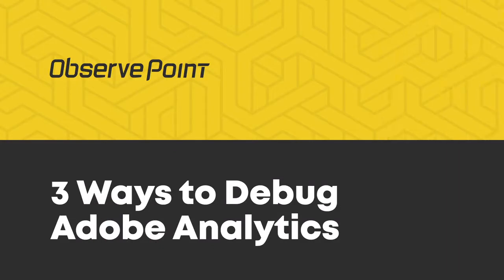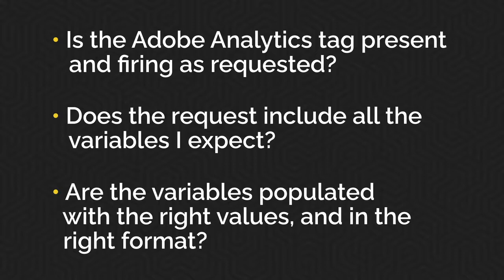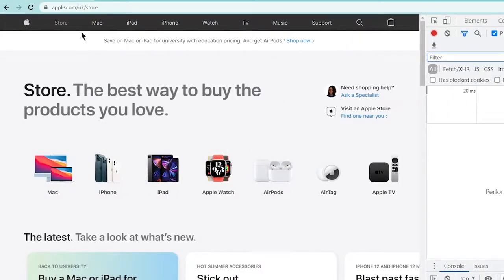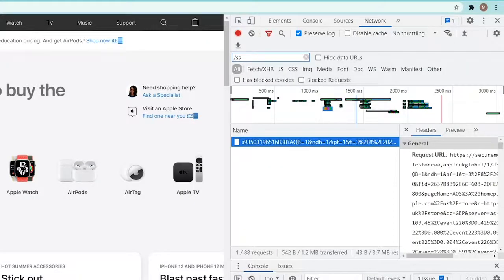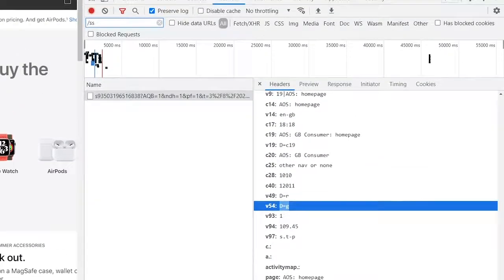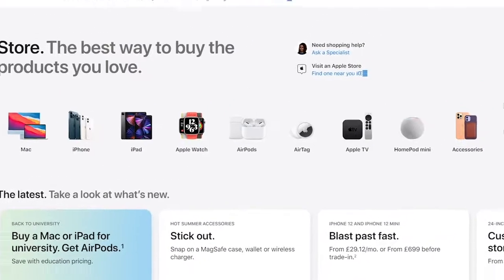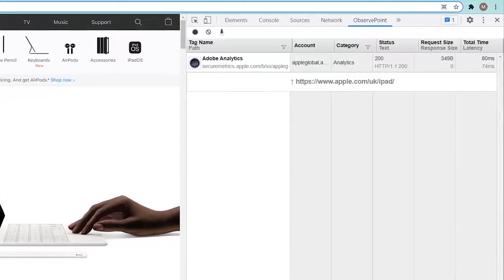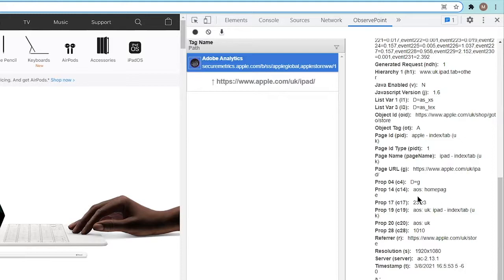3 Ways To Debug Adobe Analytics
The goal of debugging an Adobe Analytics implementation is to verify your tags are firing as expected on any given page.

Specifically, you’re trying to answer the following questions:

- Is the Adobe Analytics tag present and firing off its request to the analytics server?
- Does the request to the analytics server include all the variables I expect?
- Are the variables populated with the right values in the right format?

Below are three ways you can debug your Adobe Analytics implementation, listed in order of most manual to least:

1. Checking network requests with the developer tools
2. Using an Adobe Analytics debugger
3. Conducting an automated Adobe Analytics audit